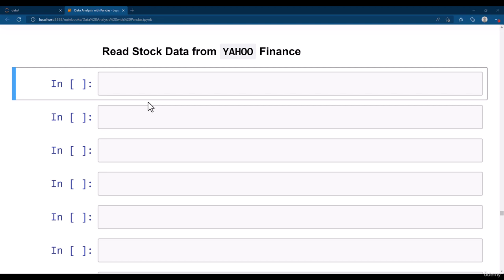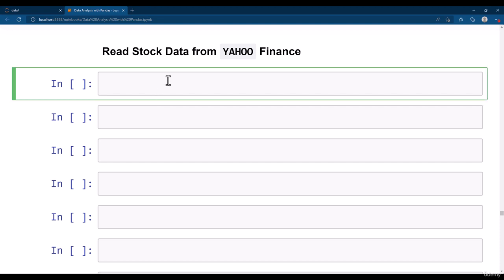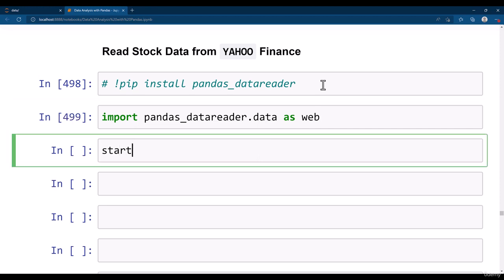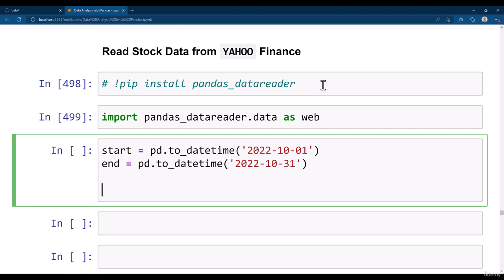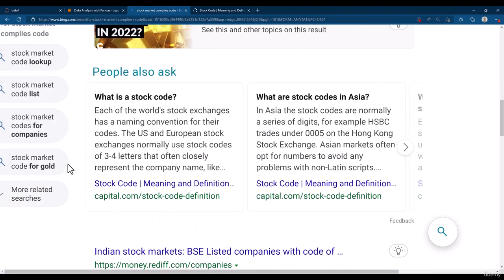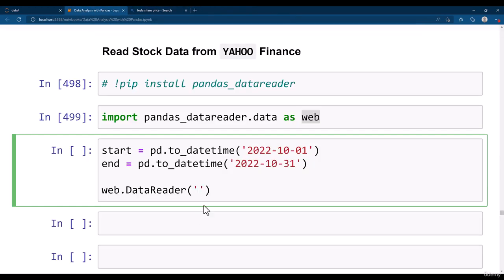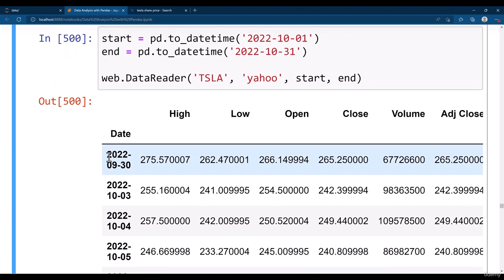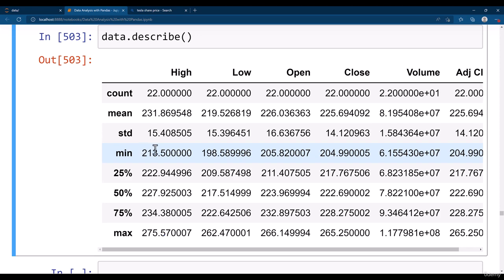Pandas Tutorial #26 Read Stock Data from YAHOO Finance